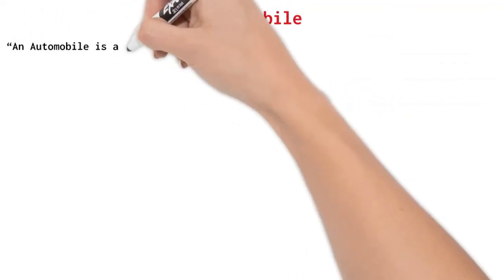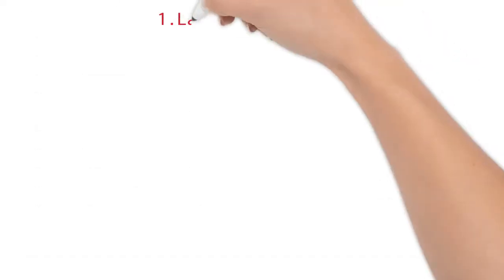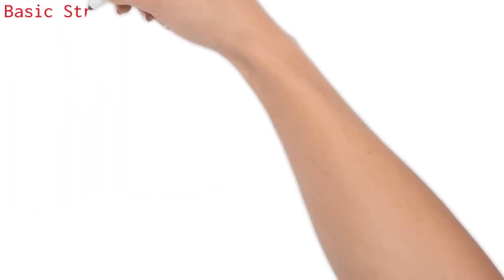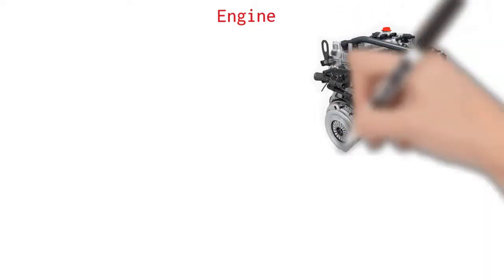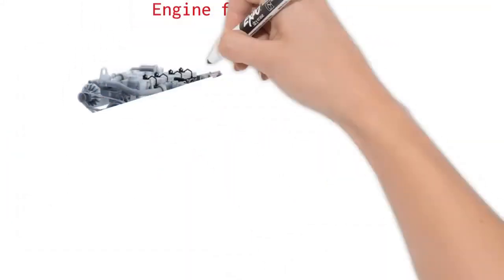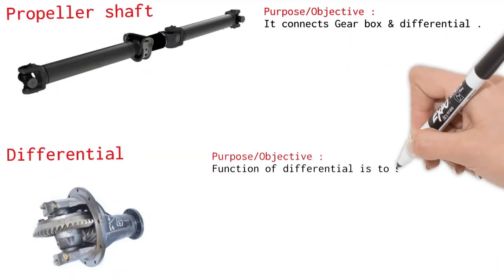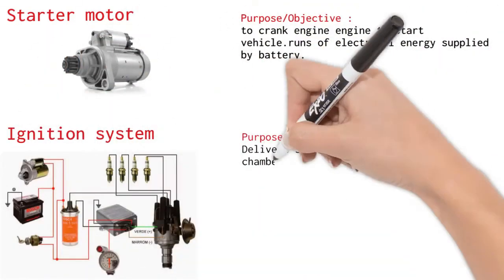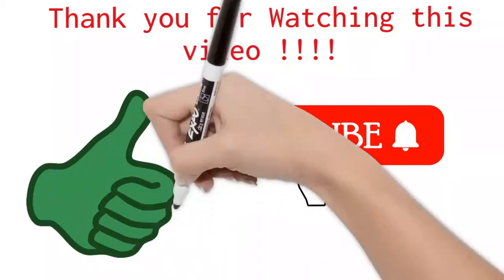Automobile/Vehicle systems & their role in Automobile operation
Hello everyone ,
Hope you all doing good !!
In this video I have tried to explain various automobile/Vehicle constituents in brief based on on my working experience with Automobile companies-Volvo Eicher and TATA motors.
This video gives overview of Automobile architecture, and working of various automobile systems and other components.

After watching this video you will have understanding over below common systems of all Automobiles (Cars,Trucks,Buses).
1. The basic structure of Vehicles.
2. The powerplant.
3. The transmission system.
4. The auxiliaries.
5. The controls.

Regards
Er.Krishna batham